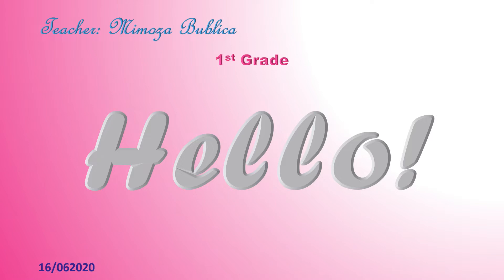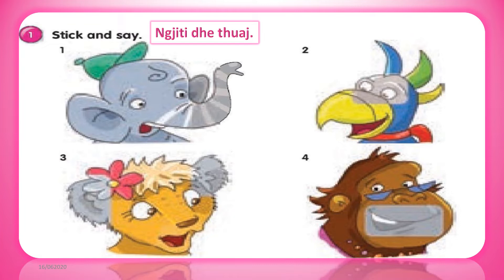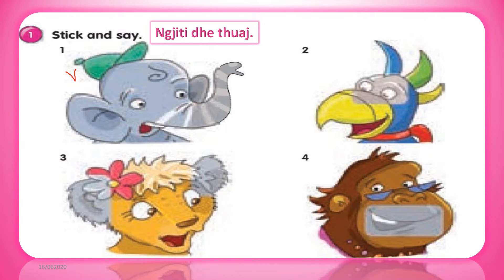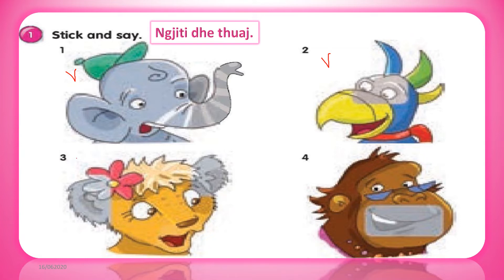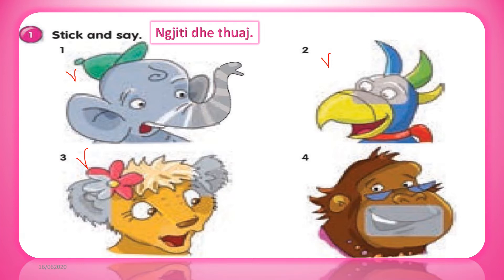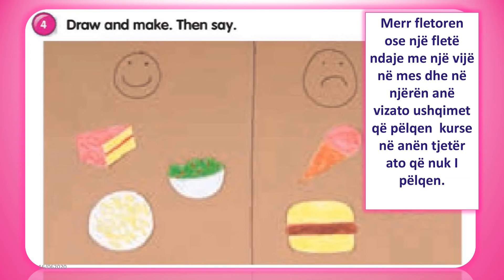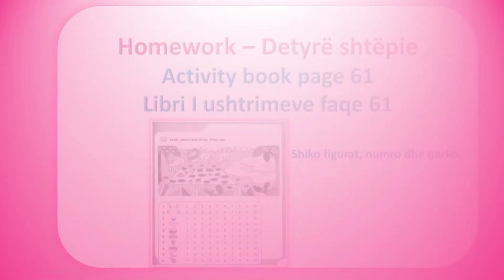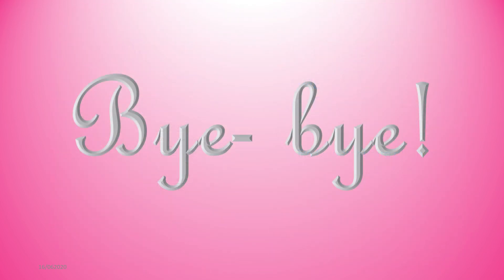Grade 1 Jungle Fun 6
TEACHER: MIMOZA BUBLICA - SHFMU-  V.FRASHERI - LIPJAN